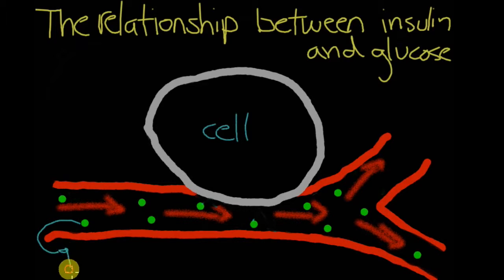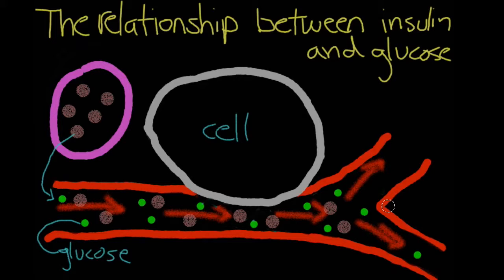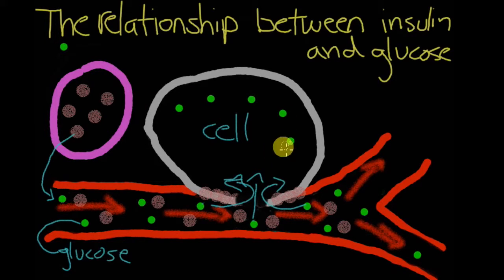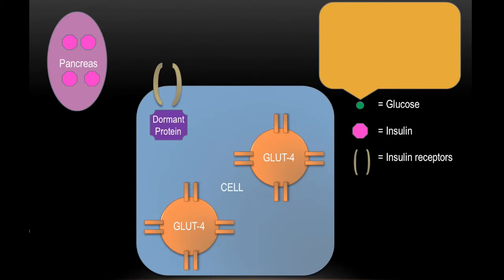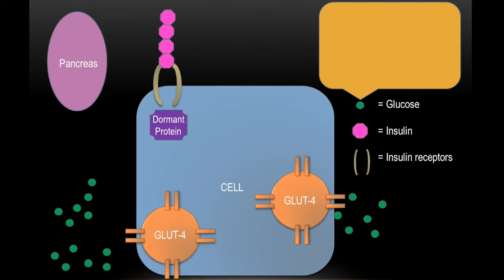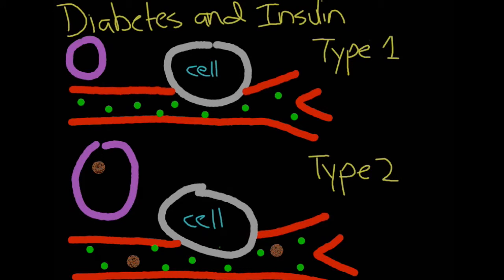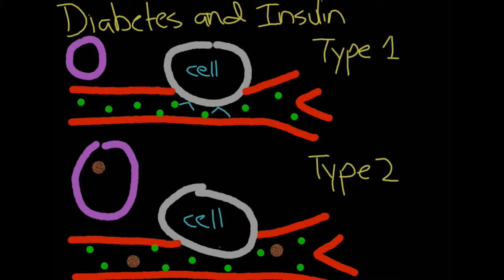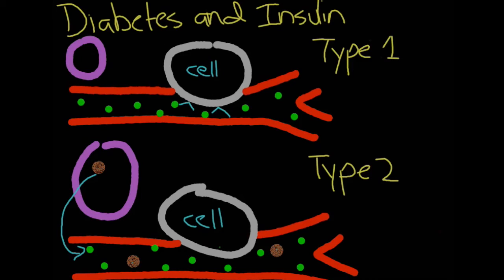Insulin Glucose (Khan Academy Talent Search)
By Devesh Kumar